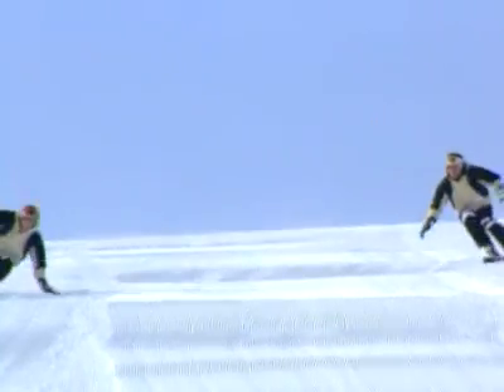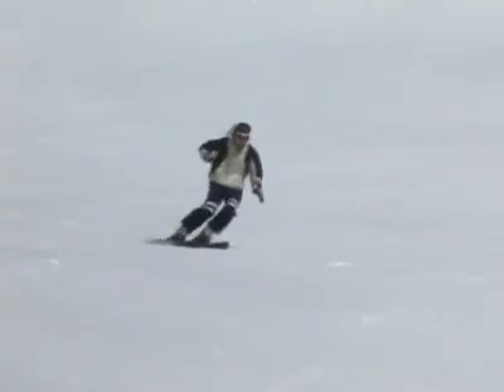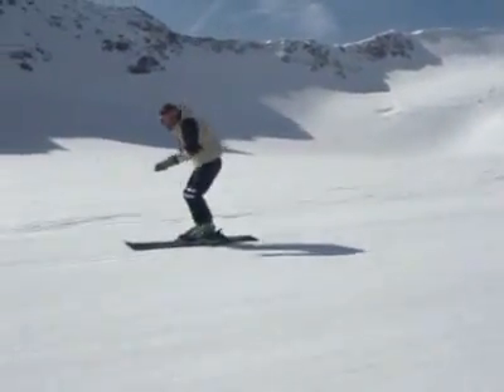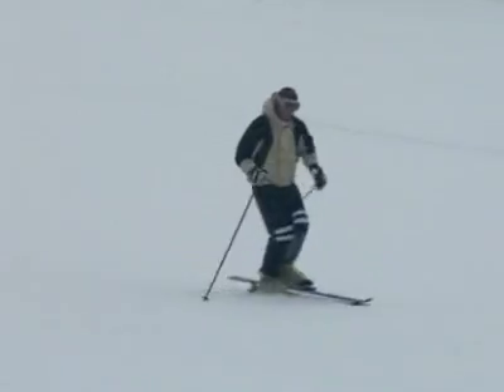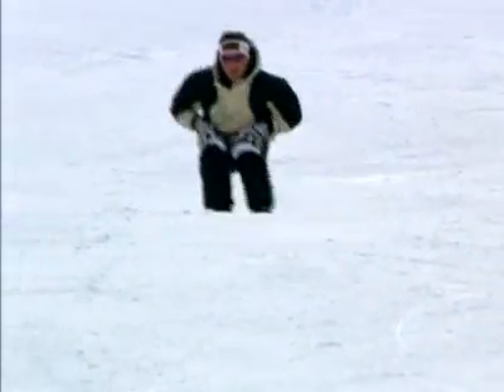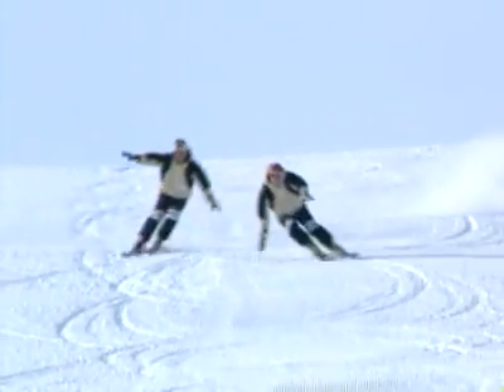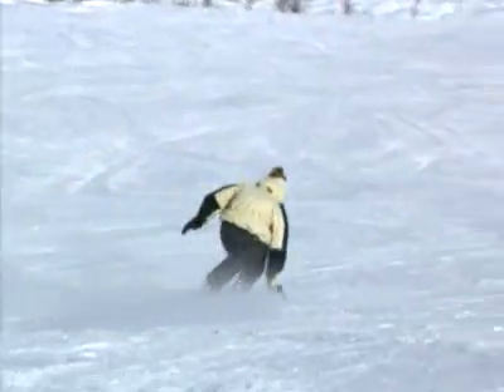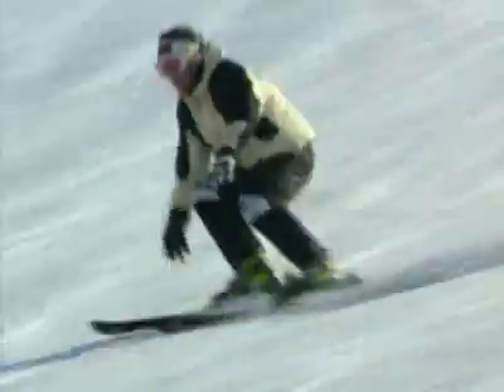Video no.9 - Chapter 3-3-1 - Fun Carving - Learn to ski.dk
"The Way To Better Skiing" Learn how to ski through 11 professional instructional ski videos.

for a free copy of the book.